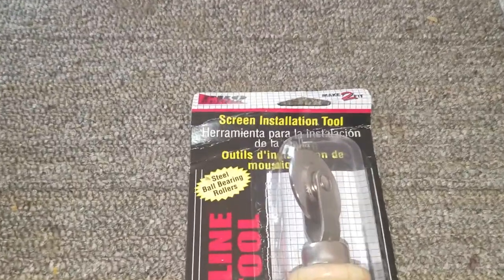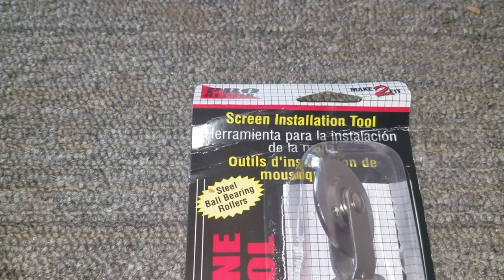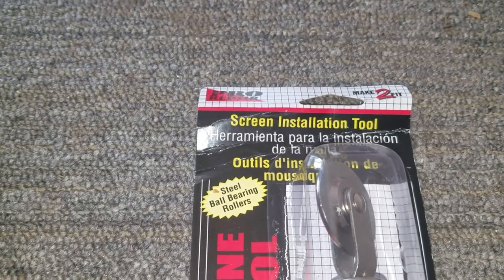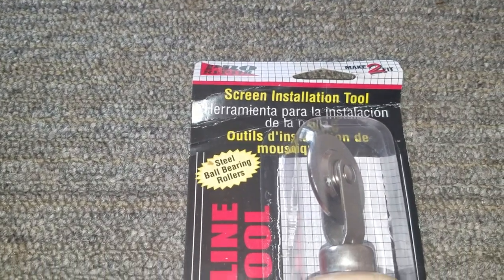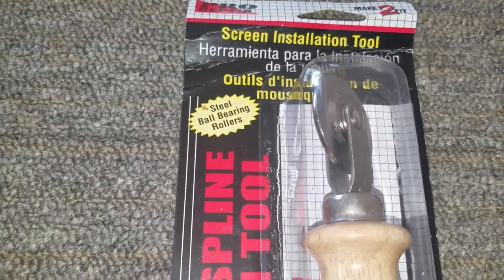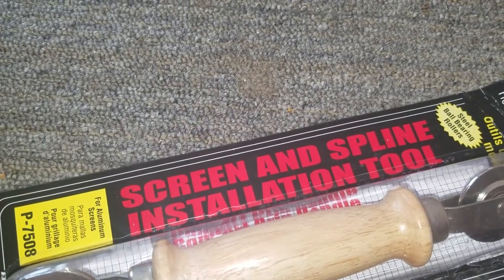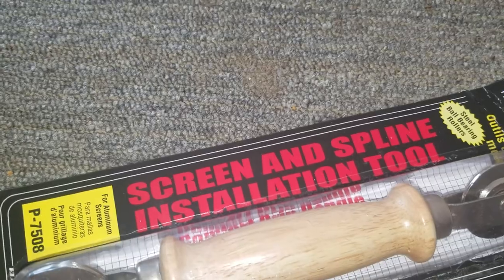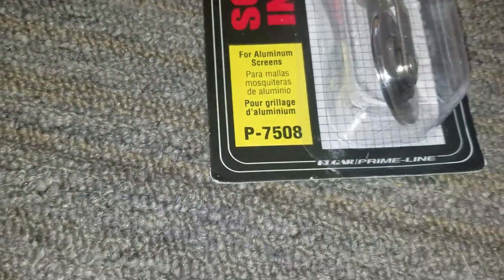unboxing: Prime-Line Products P 7508 Screen Rolling Tool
link to tool